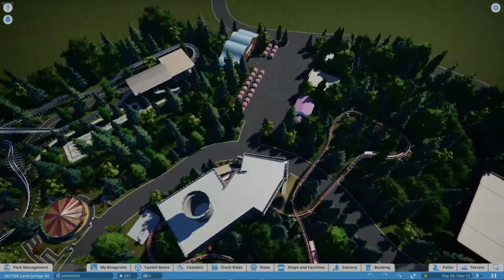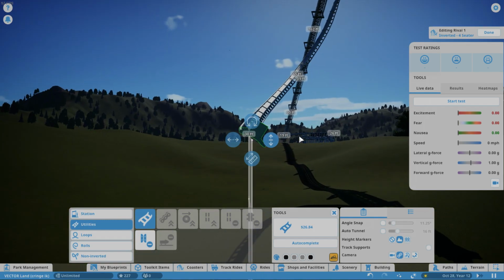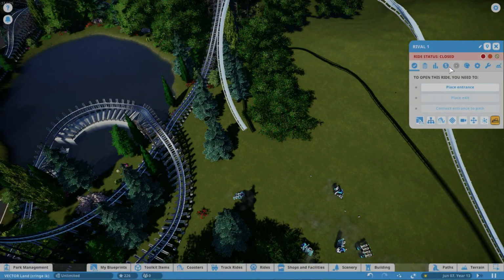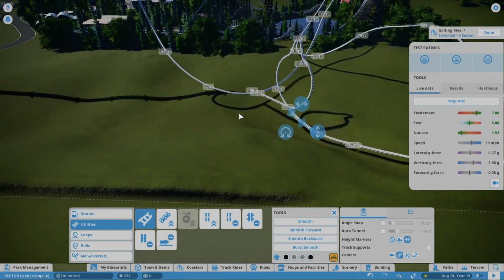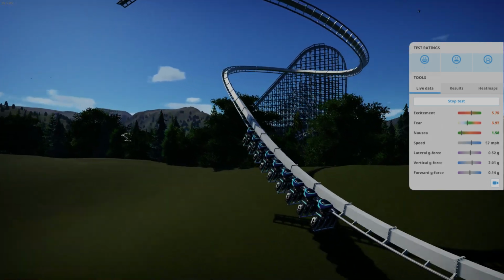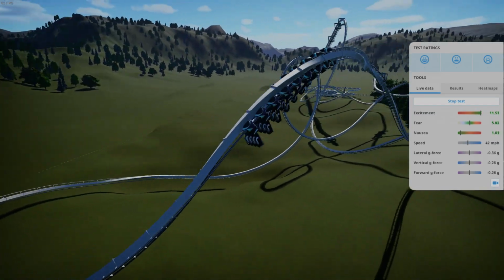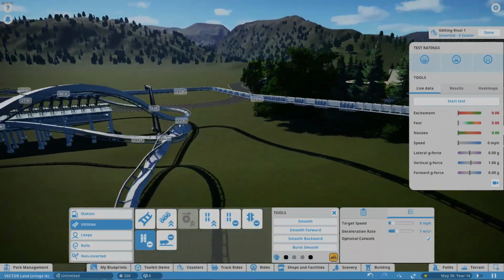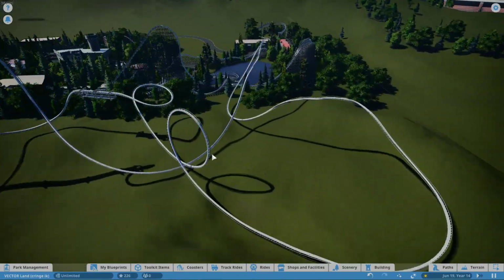MASSIVE B&M INVERT! | VECTOR Land Part 8 | Planet Coaster Modded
this was fun to make but im going to change the 2nd half a bit next video